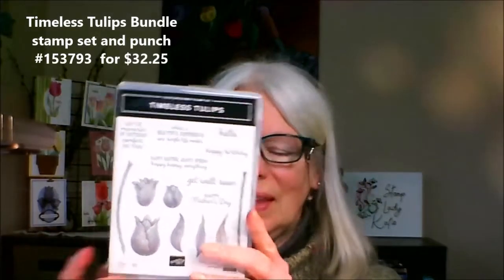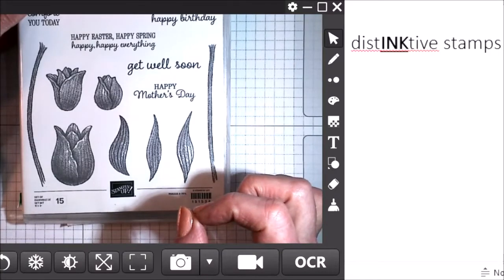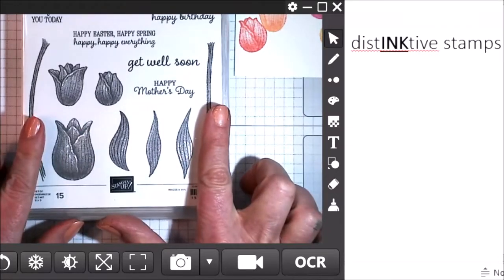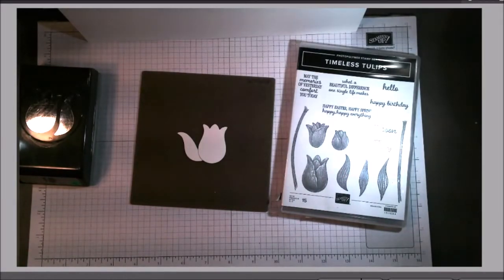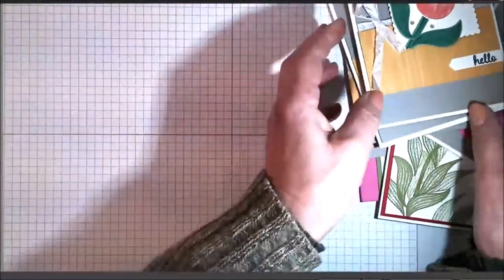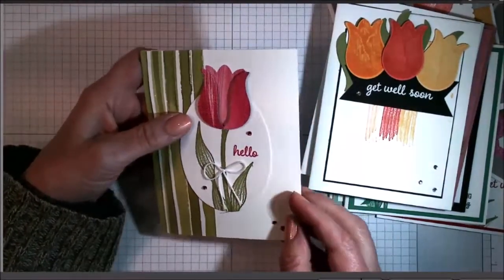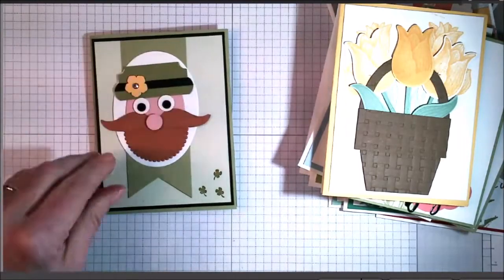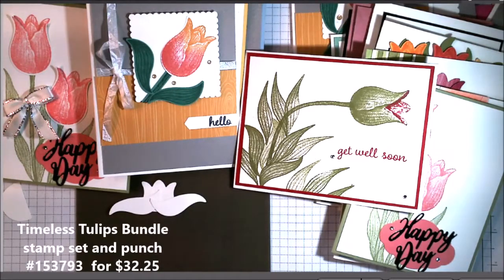33 Cards to Show Why I Love the Stampin'Up Timeless Tulips stamp set and punch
Punch art - artistic sponging - building scenes - so much fun to play with

Supplies
save 10% when you buy them together as a bundle

Or purchase them individually